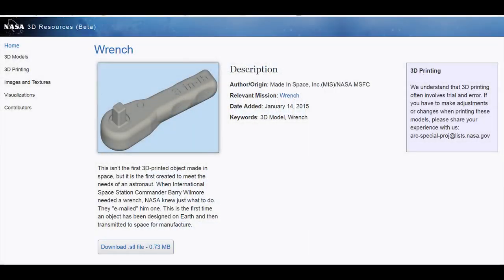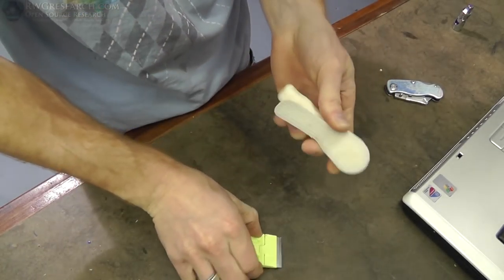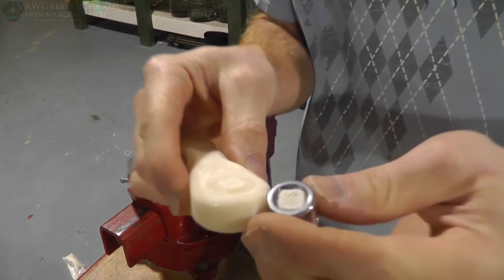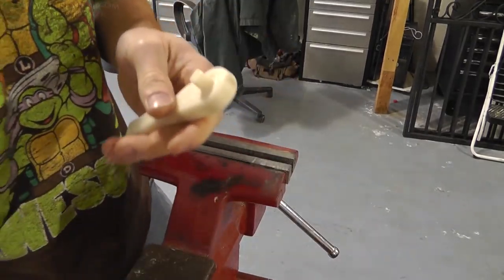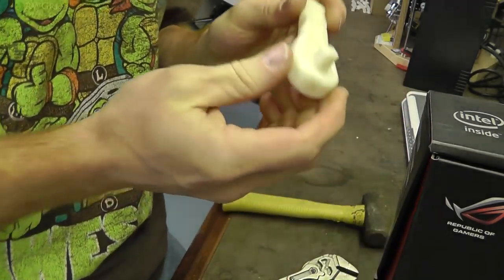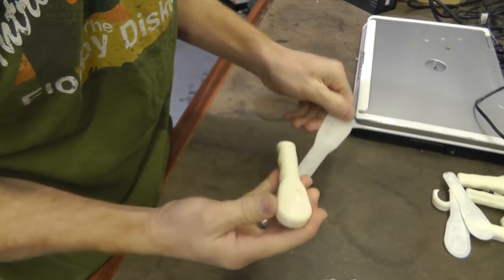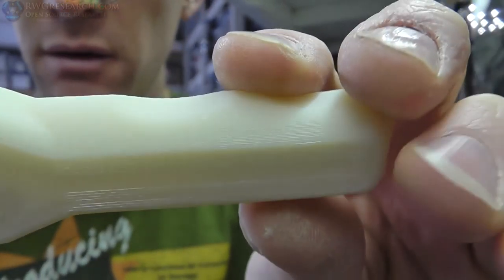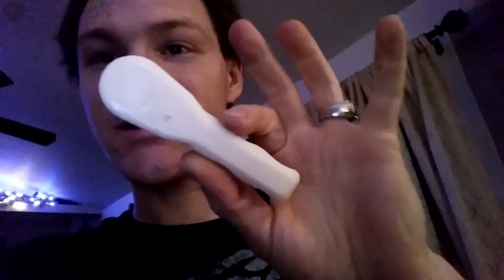If NASA Can Do It So Can I, Thanks To Open Source. Made In Space: 3D Printed "Wrench"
3D Printed Wrench. Made in space.

Description

    Author/Origin: Made In Space, Inc.(MIS)/NASA MSFC
    Relevant Mission: Wrench
    Date Added: January 14, 2015

why not...

~Russ Gries